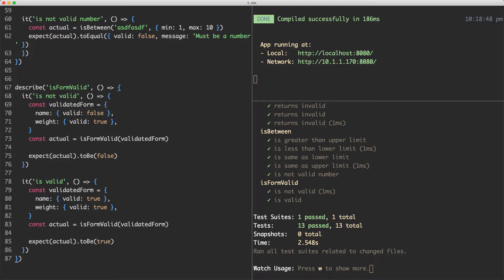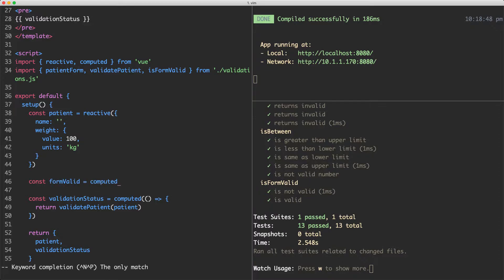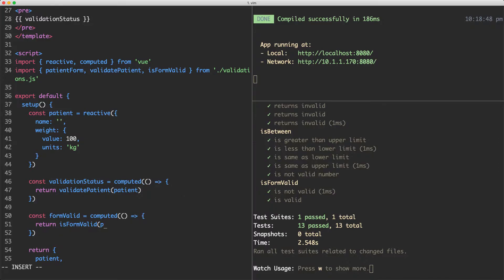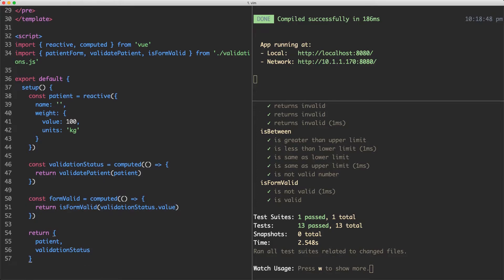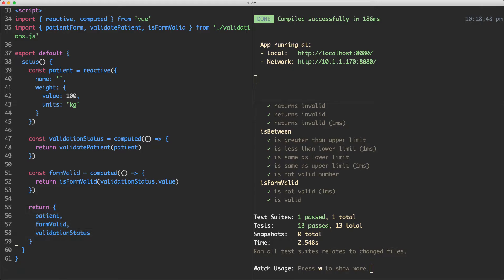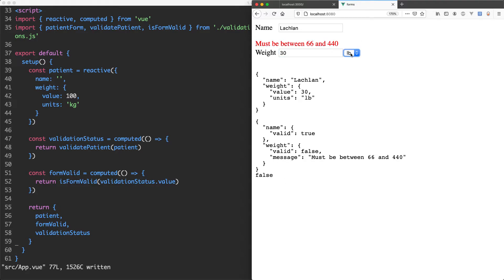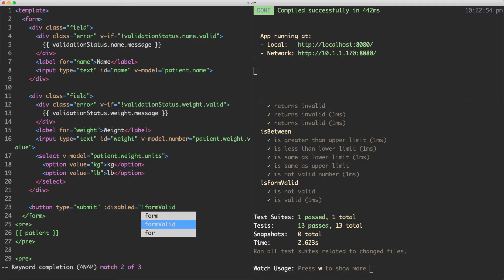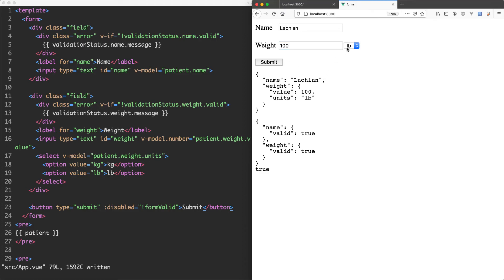[Testable Forms] 1.12 Finishing the Form